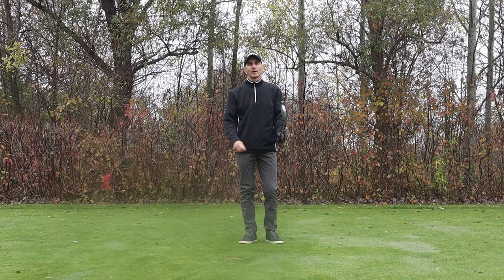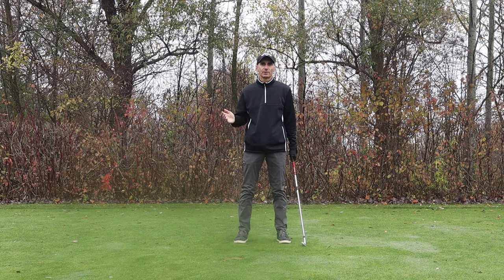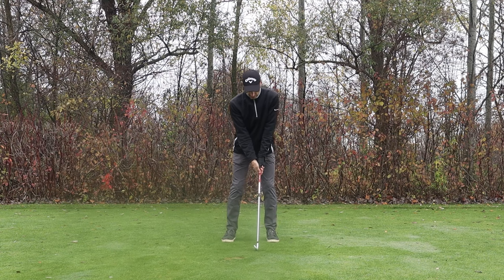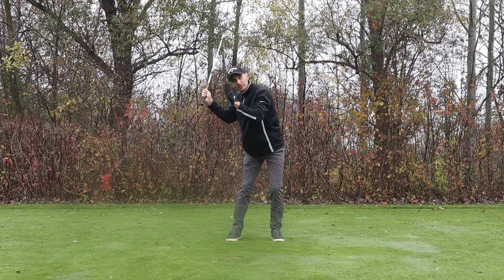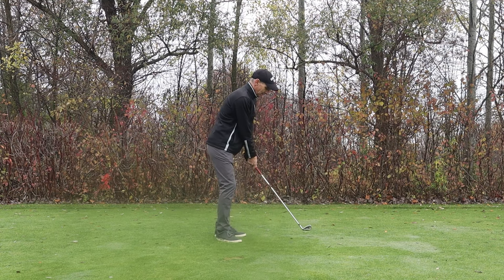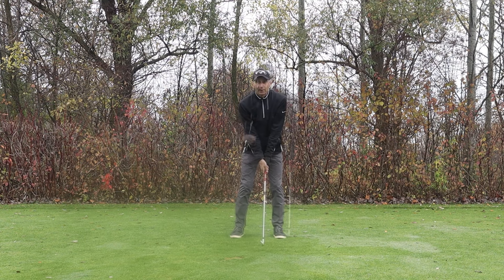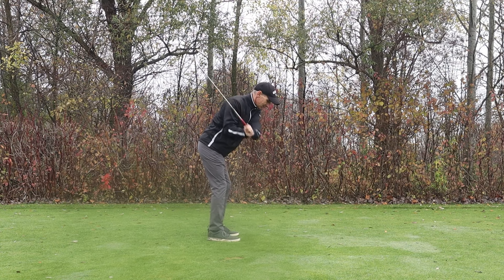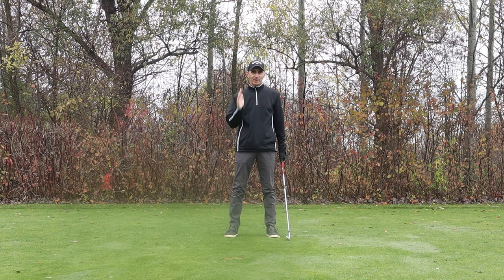How to straighten your ball flight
If we slice or hook, we can learn to straighten out our ball flight by implementing biases of the other shot shape.